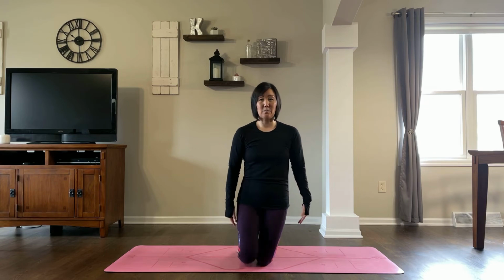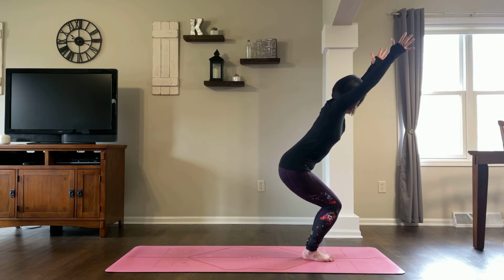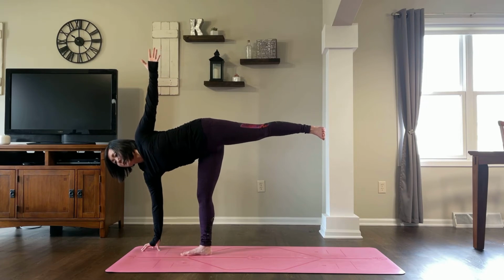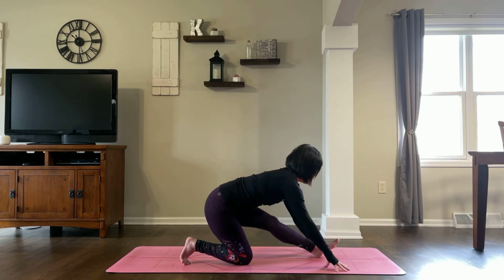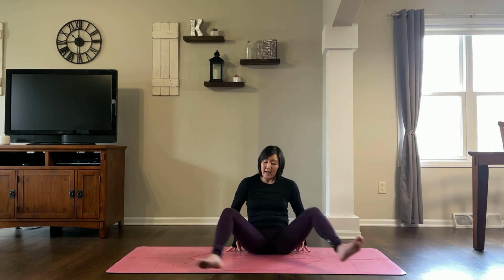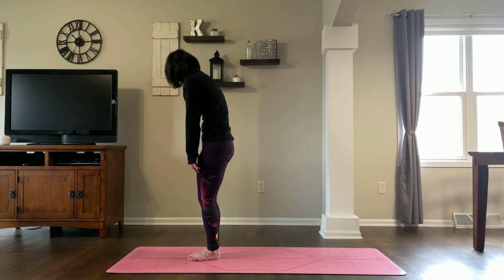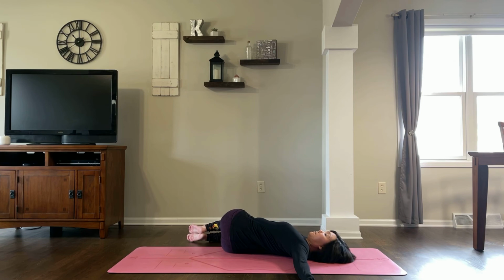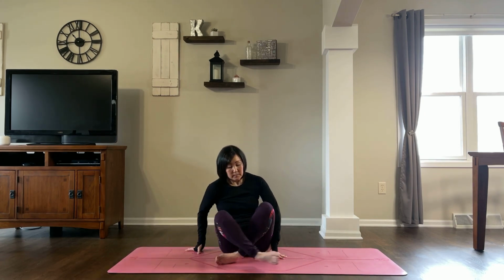Shoulder-Free | 30-minute Vinyasa Yoga Flow | Perfect for Shoulder and Wrist Injuries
Do you have injured or sensitive wrists or shoulders? Do you want to continue practicing yoga, but you can't bear weight in your wrists or shoulders? Look no further. This 30-minute vinyasa flow is completely shoulder-free: no planks, no chaturangas, not even table top. It's perfect to continue your practice even on those days when your wrists and shoulders need a break.

Chapters:
Intro 0:00
Warm-up 1:19
Body of Flow 3:41
Cool Down 24:50